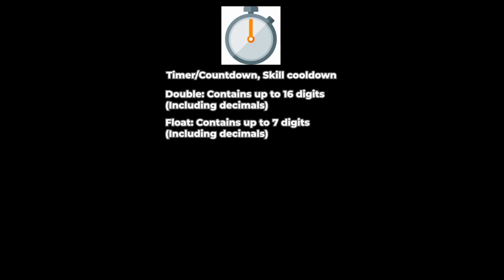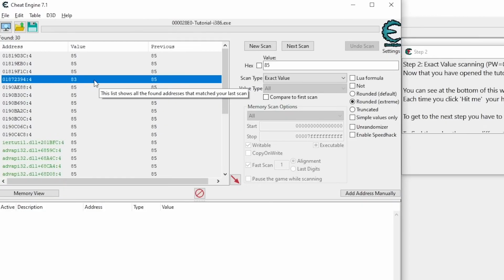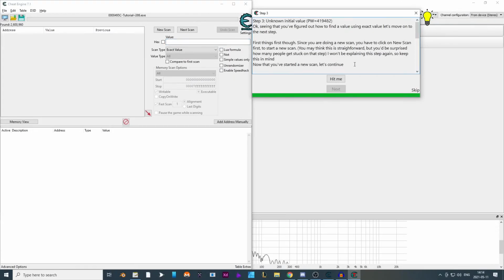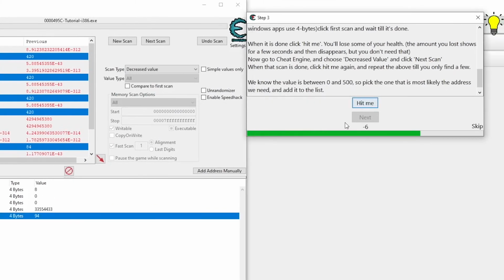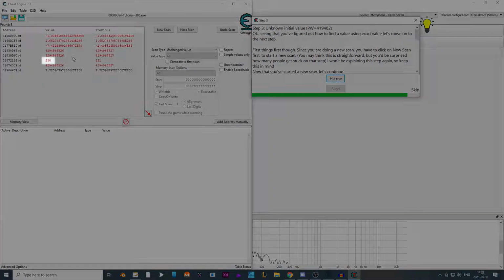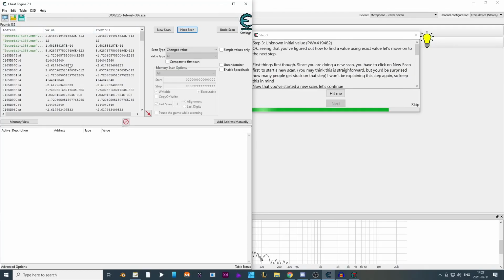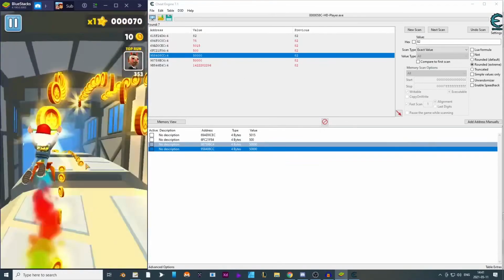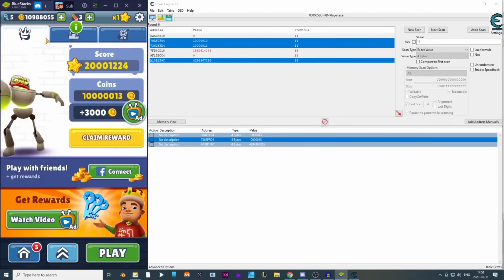Cheat Engine for Subway Surfers Hack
KI Stimme